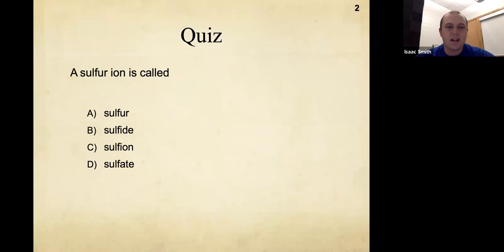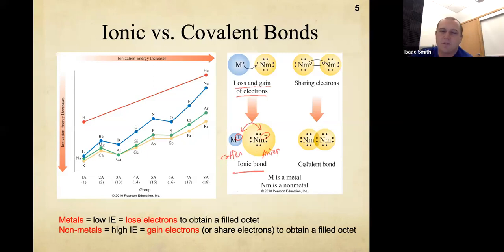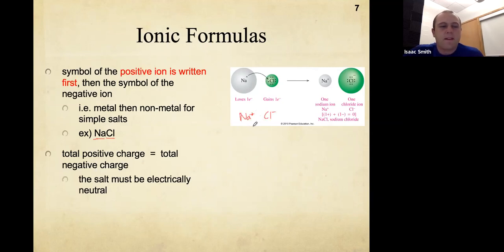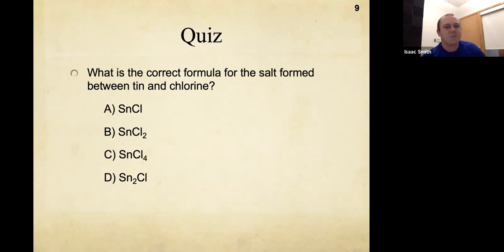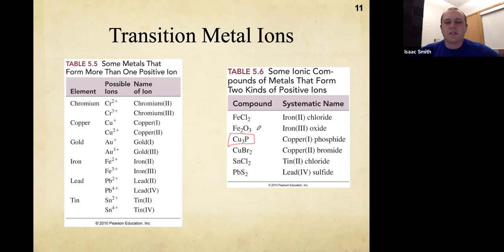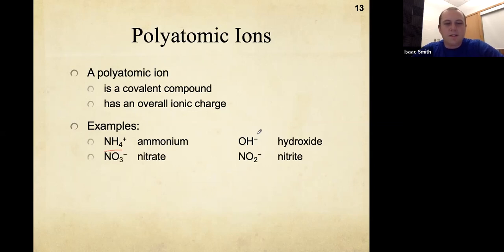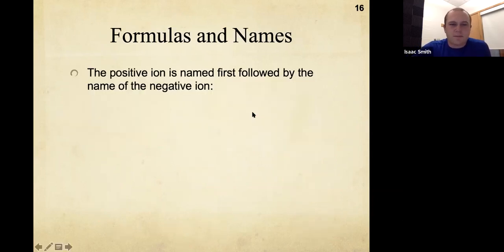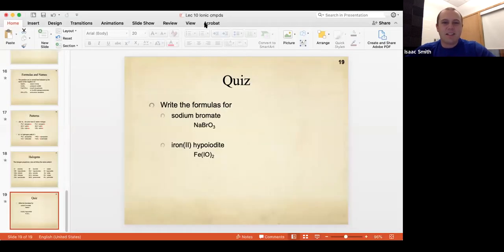CHEM 101 Lecture 10: Ionic Compounds